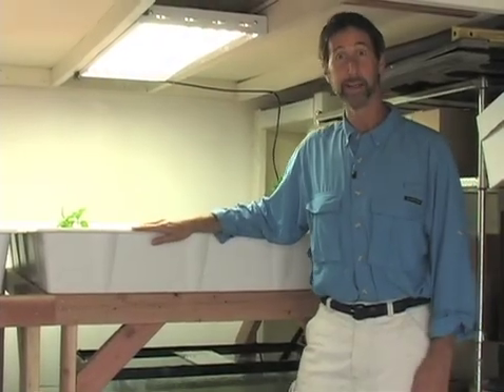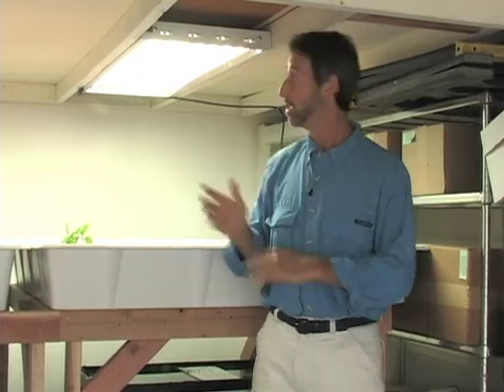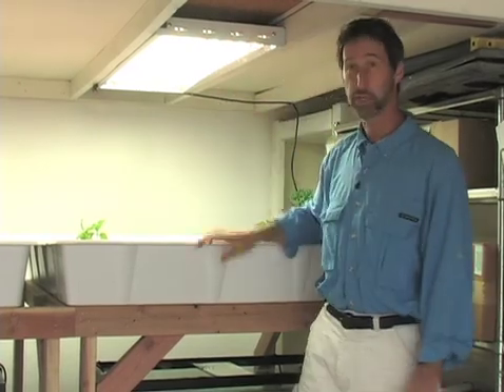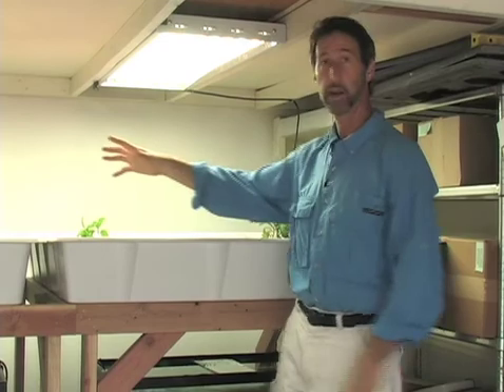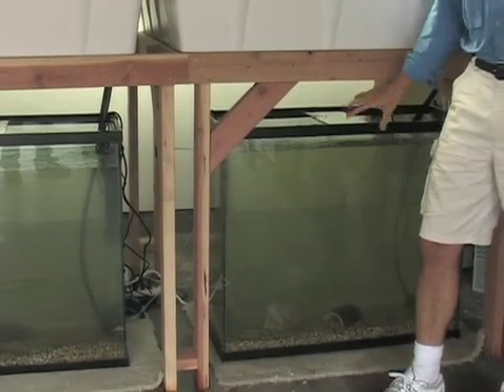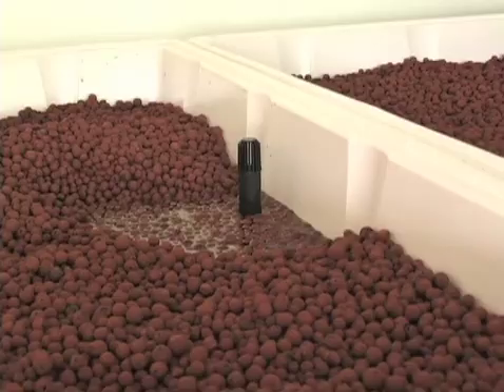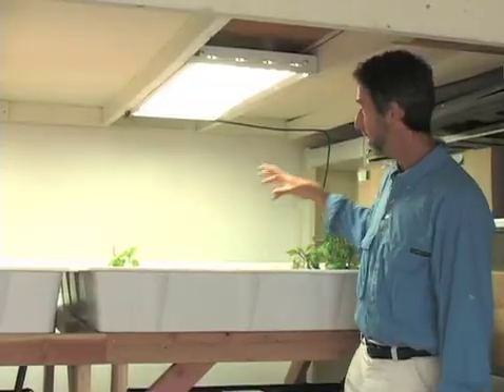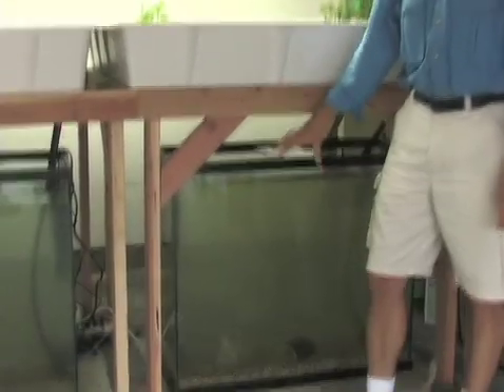The Aquaponics Challenge with Michael Shames (in less than 3 minutes)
Time lapse of the construction of Michael Shames' new aquaponics system in his garage. Michael chose to grow assorted lettuces, basil, tomatoes, peppers and french green beans.